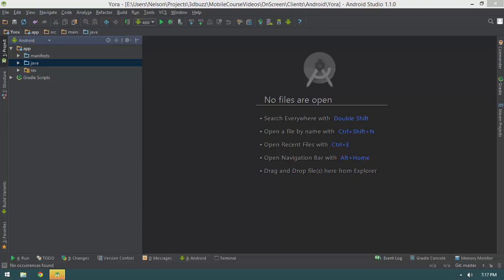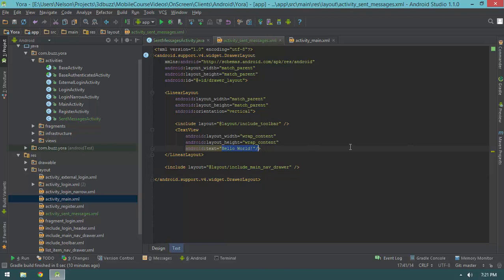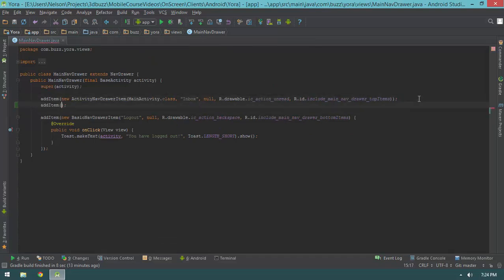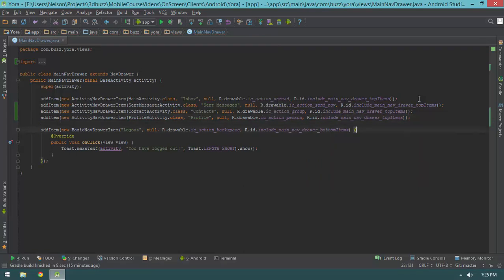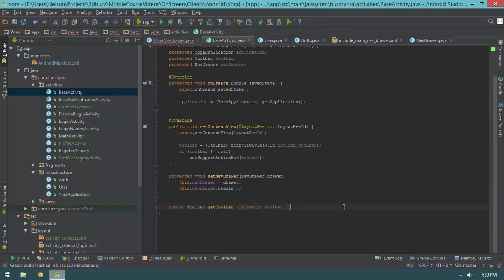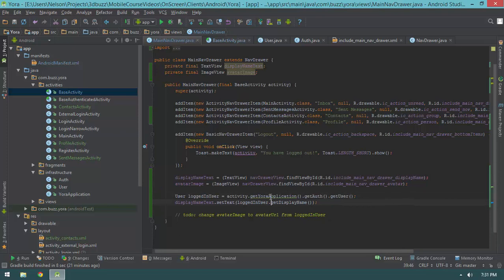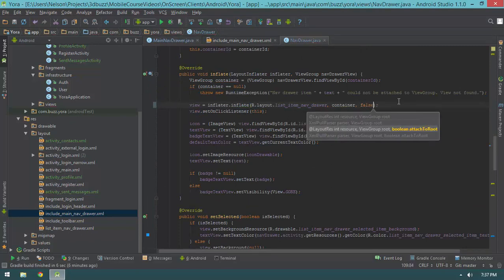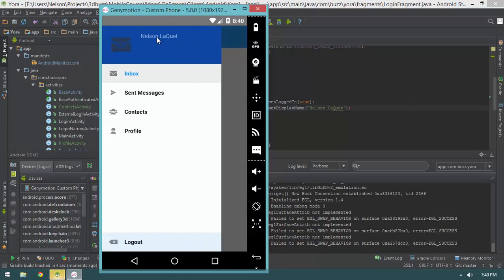🔴 Nav Drawer Fix, Top Level Activities • Top Level Navigation, Profile Activity • Android • (Pt. 64)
Learn mobile app development (Android programming). This 91-part course provides a full introduction to all the basic fundamentals and core concepts of Android programming for beginners. Learn how to code - learn Android programming the easy way.

The course will cover mobile app development and building Android applications - with the focus on how to apply those concepts to build a real-world social networking application that allows users to send their friends pictures taken with the camera on their phone!

The seventh section (videos 60-69) is about taking what you've learned and applying it to your application, by setting up top-level navigation as well as creating the Profile activity.

Video no. 64 shows how to stub out the top-level activities, and address a bug in the navigation drawer code. This video shows some interesting internals of the layout inflater.

Enter the world of object-oriented programming as a beginner, or expand your programming knowledge with a mobile app development course taught by top-rated instructors. Apart from teaching you the fundamental programming concepts using Java programming, this course also covers the tools, how to write code, debug features, explore customizations, and start writing programs right away. It's one of the best courses to learn mobile app development (Android programming) with so many tips, examples, and exercises.